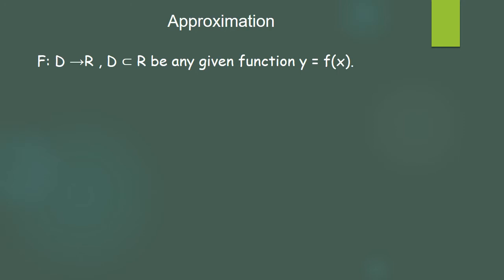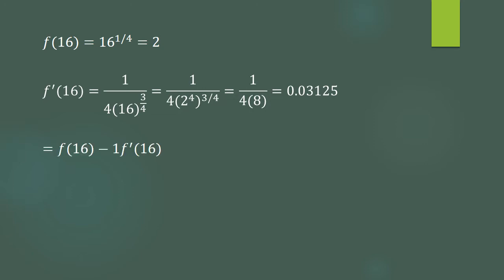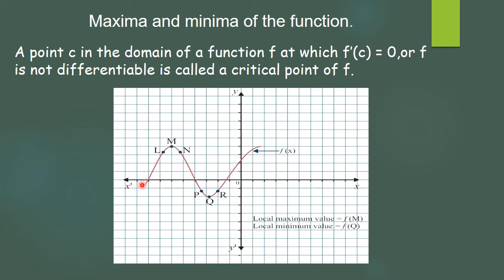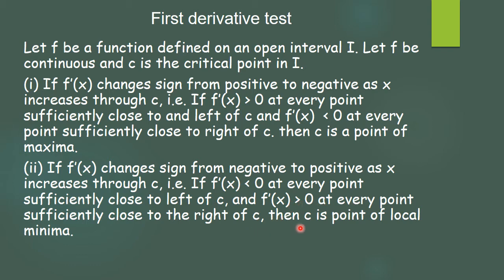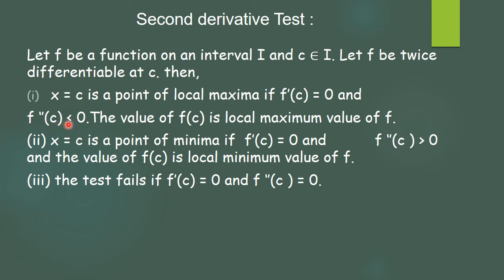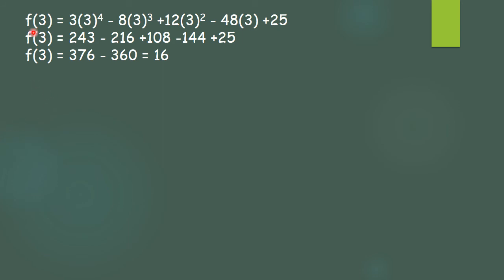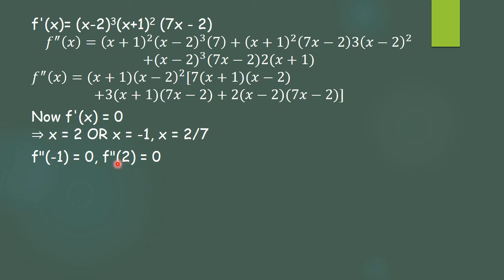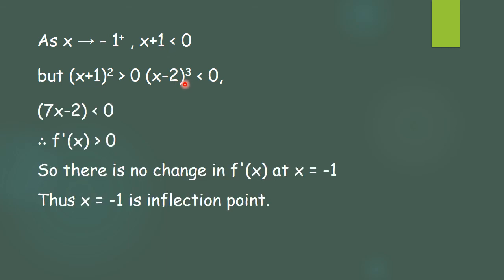CBSE /NCERT 12 maths Application of derivatives part 2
Approximation and maxima minima  theory explained with solved examples